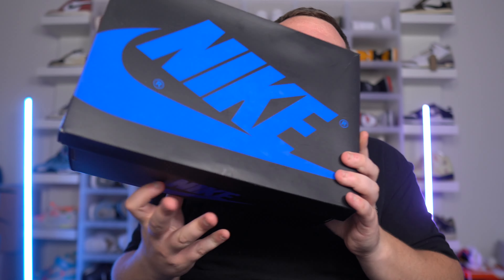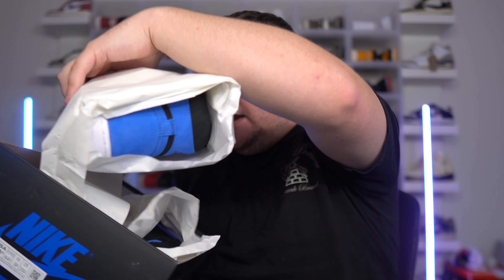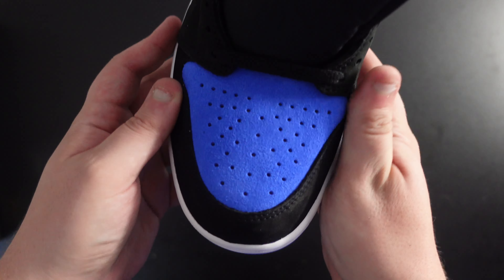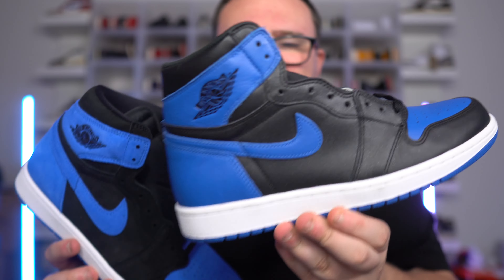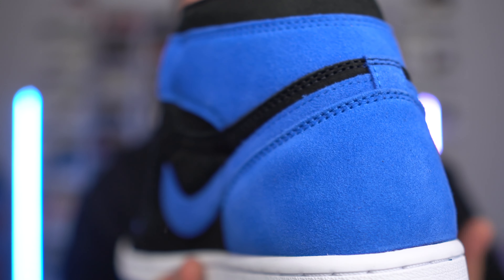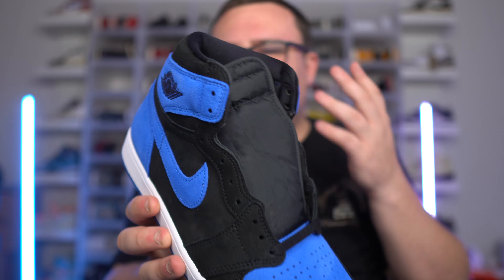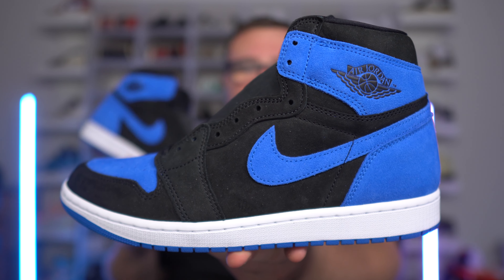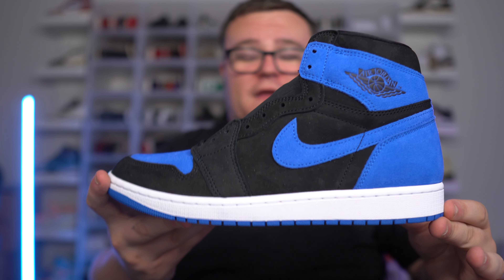FIRST LOOK!! THESE JORDAN 1S WILL SELL OUT MAD FAST!! THESE WILL MAKE PEOPLE GO CRAZY!!